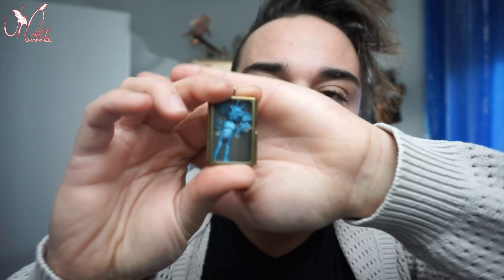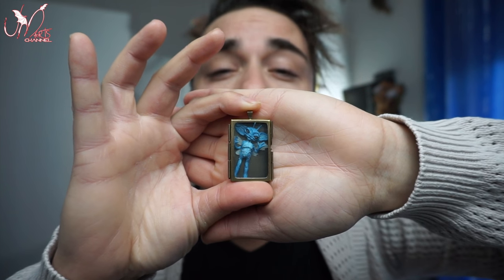Harry Potter Tutorial DIY - How to do Cornish Pixie with clay Miniature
UMartsians beautiful! Welcome to this new video!
Today we return to the magical world of Harry Potter!

Good morning, good afternoon and good evening to all UMarts Family!
Today I bring you again into the magical world of Harry Potter!
They are too involved in this film, from his books, and from the many creatures and fantastic animals that inhabit it. Do you remember the elves cornish? Those who are released into the Hogwarts class with harry hermione and ron? Well, even if they are naughty and mischievous imps, I have loved you from the first moment, and I've always wanted one of my own ! Good! Today is the time to create one with polymer clay (Fimo).
This tutorial is not easy, but with patience we all can achieve!
ACCHIAPPATEVILL!

UMBERTO

on facebook to know other UMARTSIANI like you!

my Etsy shop where you will find some of my creations for sale!